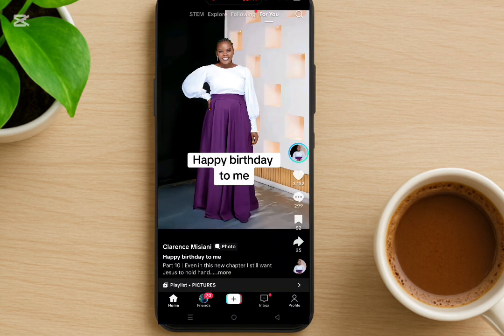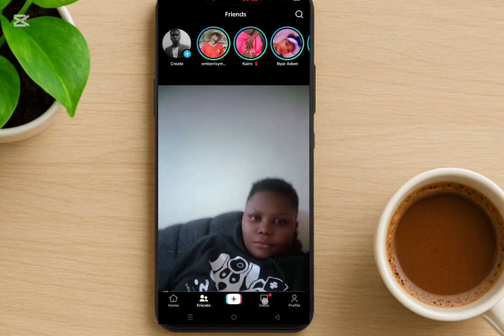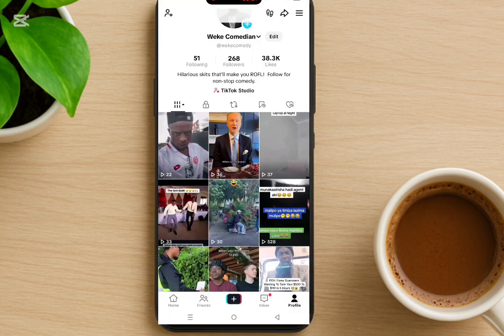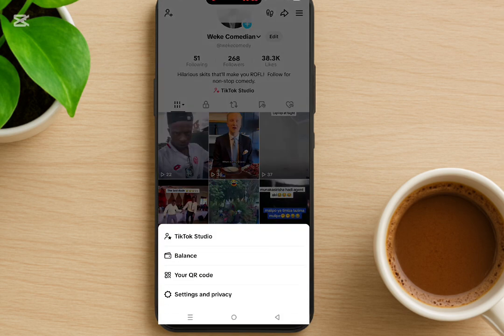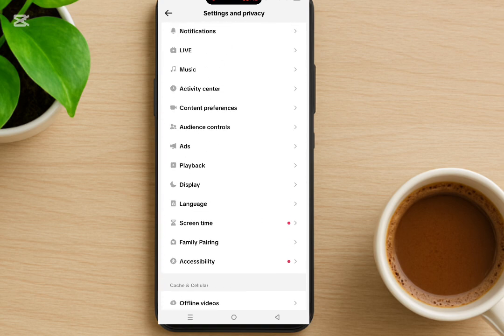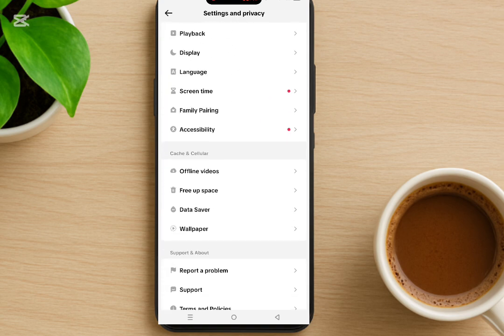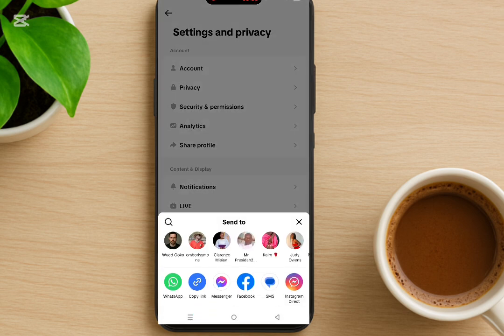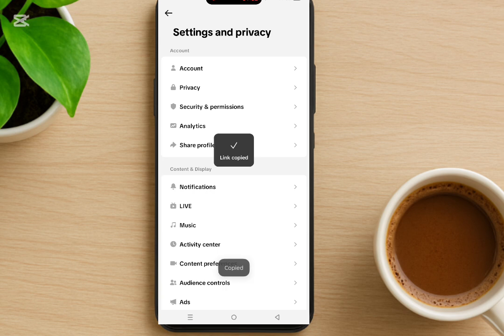How To Share TikTok Profile Link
Looking to share your TikTok profile link with friends, followers, or on other platforms? This quick tutorial will guide you through the process of finding and sharing your TikTok profile link in just a few simple steps. Whether you're promoting your content, networking, or collaborating with others, sharing your profile link is the easiest way to connect!

In this video, you'll learn:

How to find your TikTok profile link in seconds

The best ways to share your profile link on social media, websites, and more